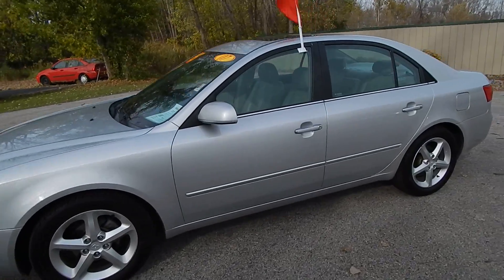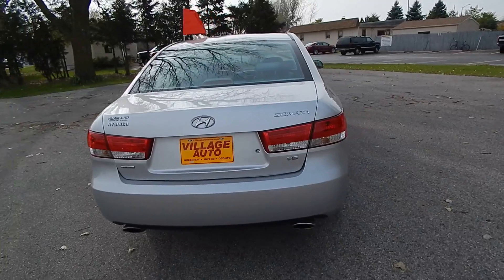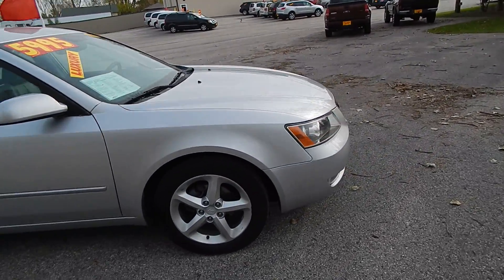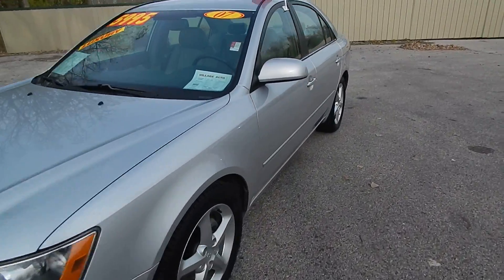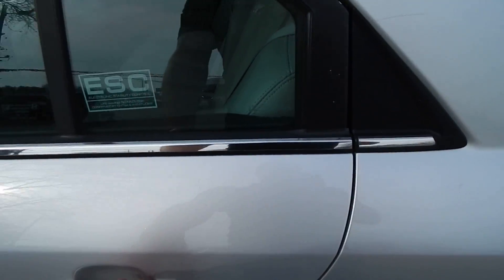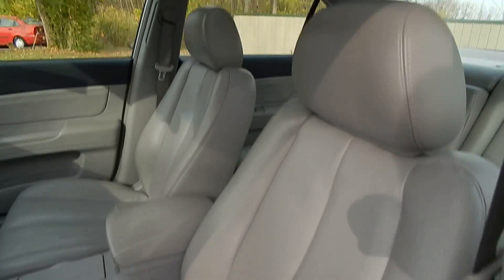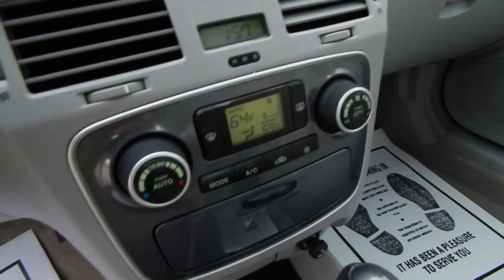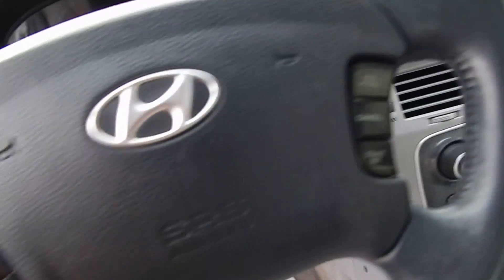2007 Hyundai Sonata Limited #1016092 Village Auto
2007 Hyundai Sonata Limited

Description:
Gorgeous two owner car!! Accident Free Auto Check!! Full power options including driver's seat!! Heated leather seats!! Power moonroof!! Pioneer CD player!! Alloy wheels!! Factory dual exhaust!! Great value!! In business for over 25 years, Village Auto is dedicated to providing our customers with vehicles that are both affordable and dependable. This, along with our focus on customer service, has allowed us to grow from one dealership to three full-service locations. Our highly trained vehicle technicians ensure each and every vehicle meet our high standards. Most vehicles include a 30-day / 1,000 mile 50/50 warranty with extended warranties available as well. We offer financing through local banks and credit unions to obtain the best available rates and terms for those who are interested.